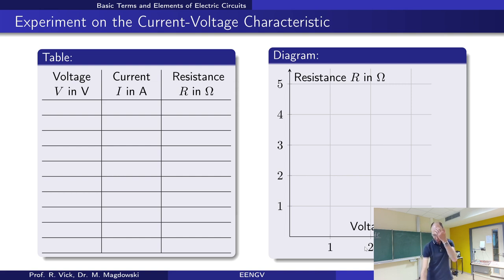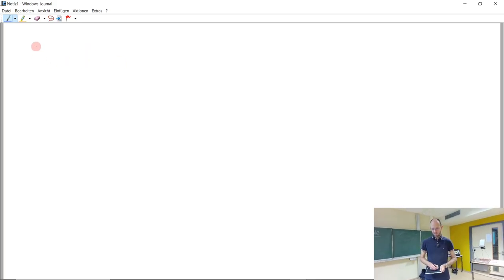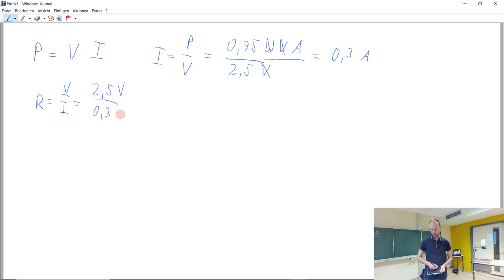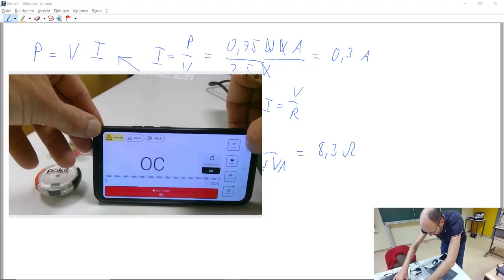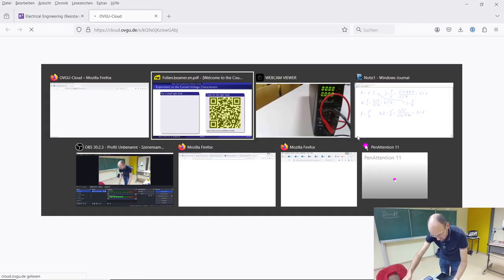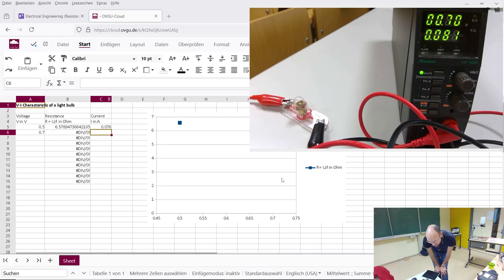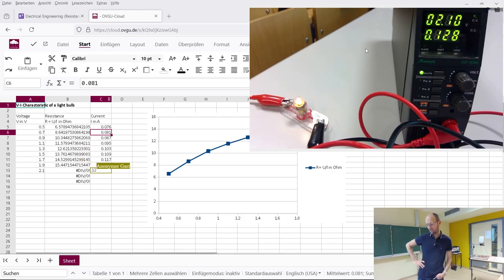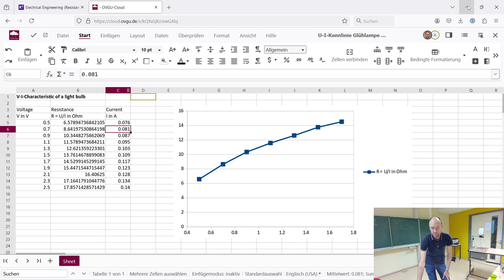Experiment on measuring the temperature-depencency of the resistance of a small filament lamb bulb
In this recording of a live-streamed lecture within the electrical engineering module, I demonstrate the measurement of the temperature-depencency of the resistance of a small filament lamb bulb using a laboratory power supply with an integrated voltmeter and ammeter. I also use a wireless Pokit Meter multimeter to measure the resistance in the cold state, which is connected via Bluetooth to my cellphone.

PS: I later found out that the small light bulb is specified as 3.5 V and 0.2 A, which results in an operating resistance of 17.5 Ω. This fits much better to the values measured with the laboratory power supply.

Chapter marks:
00:00 Introduction
01:12 Calculated resistance of the light bulb
05:10 Measurement of the resistance in the cold state
07:52 Measurement of the temperature-dependent resistance
12:56 Discussion of the results